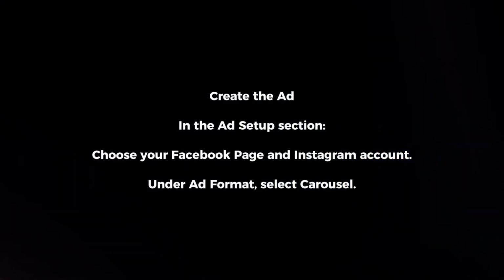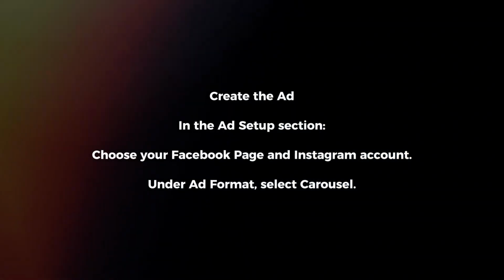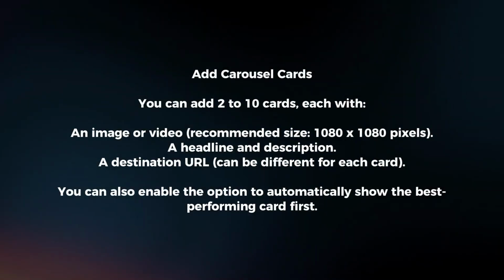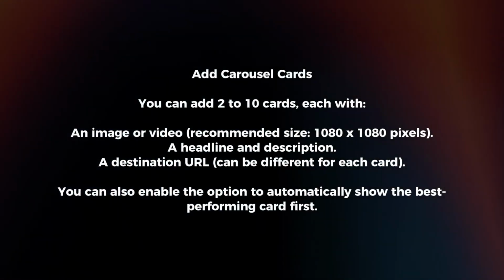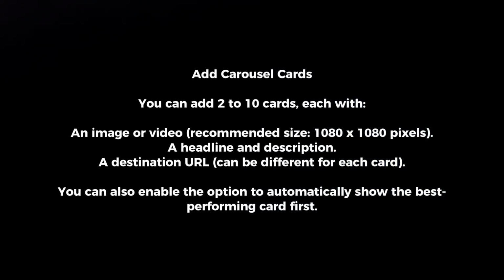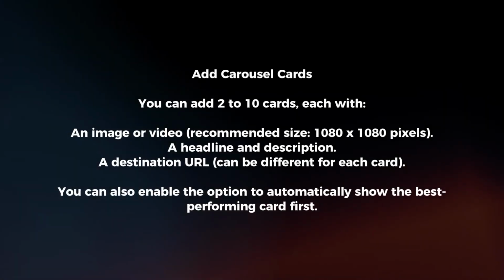How To Setup Carousel Ads On Facebook (2025)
In this video I will explain How You Can Setup Carousel Ads On Facebook In 2025.